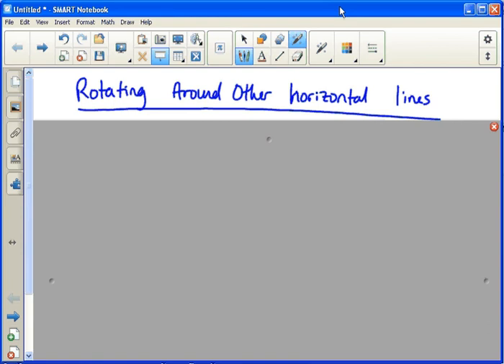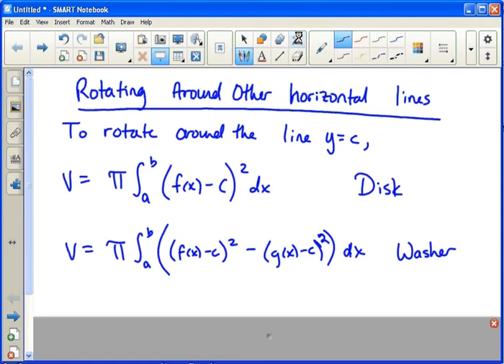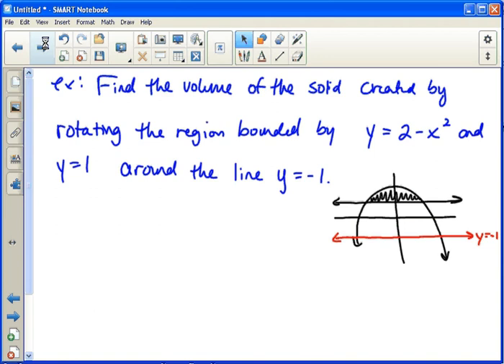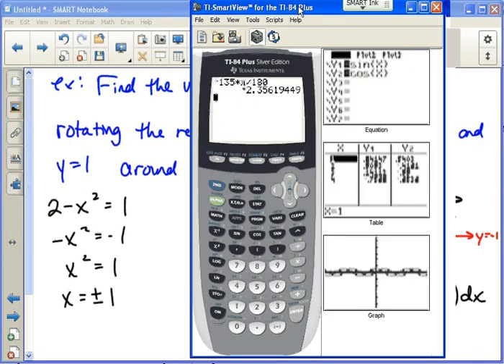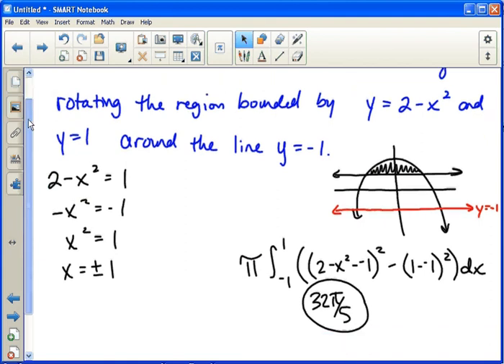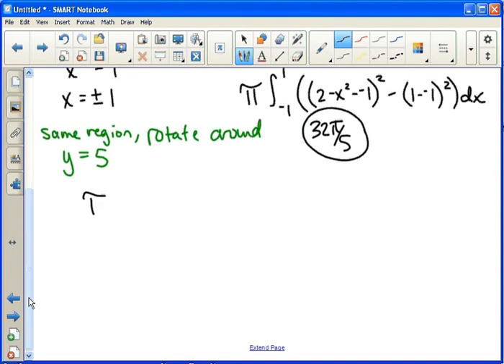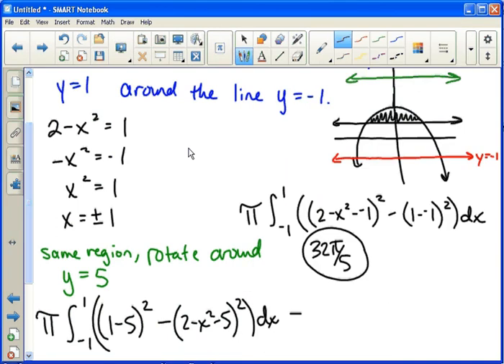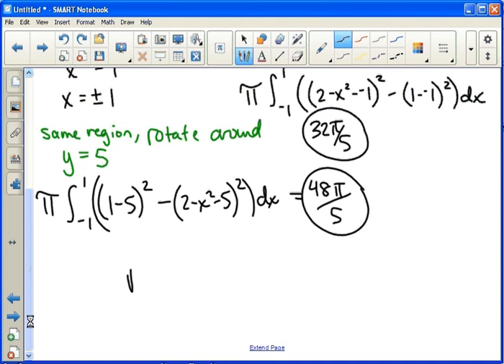Volume Rotating Around Other Horizontal Lines with Integrals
This lesson covers using the disk and washer method to find the volume of a region rotated around horizontal lines other than the x-axis. We use integrals to do this.